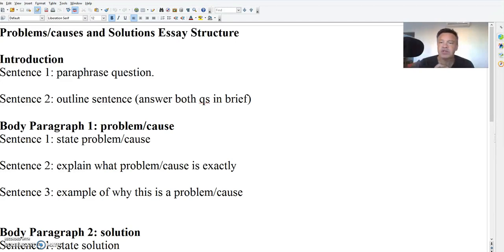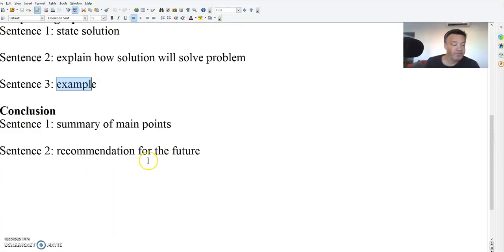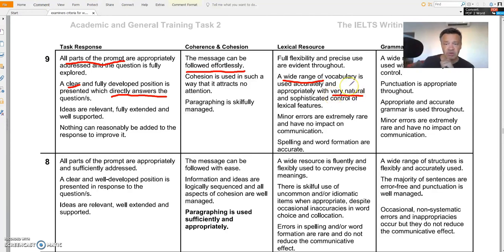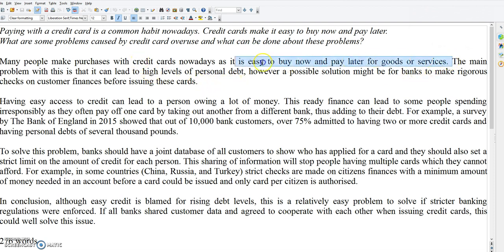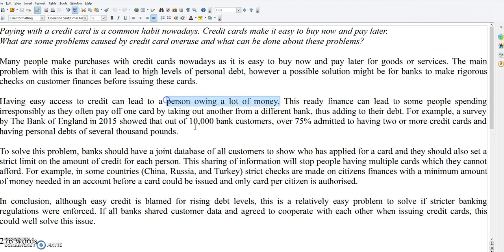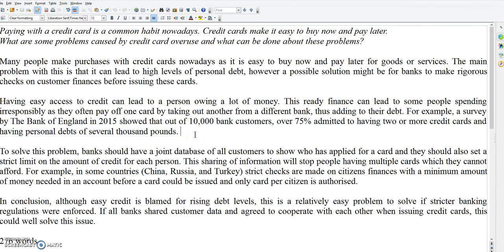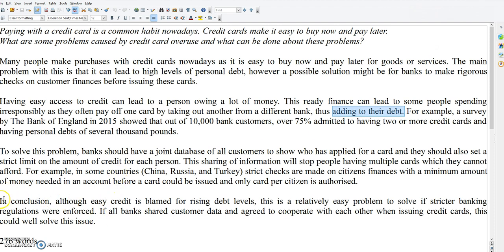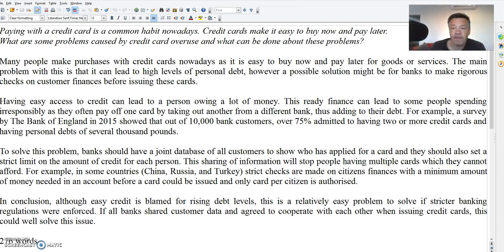How to write a Problem/Solution Essay with Band 9.0 Sample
Another student request video, this time how to write a problem/Solution essay.with a Band 9.0 Sample.

If you have any video requests, you can join me on Facebook and post your suggestions there...